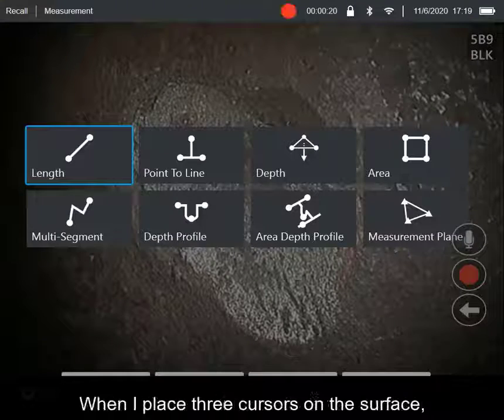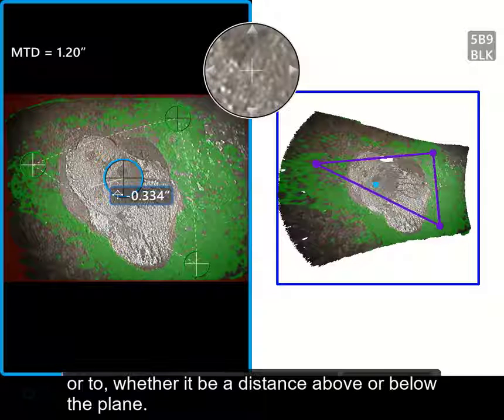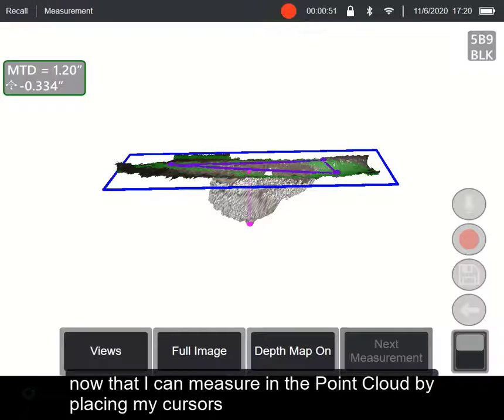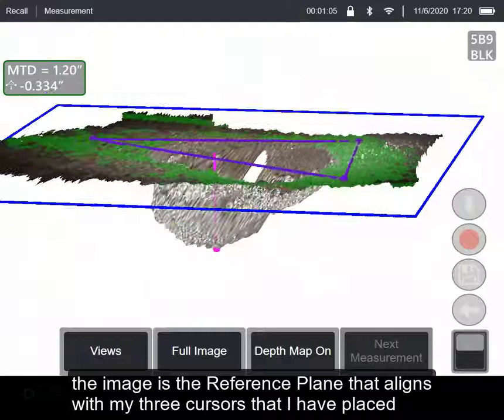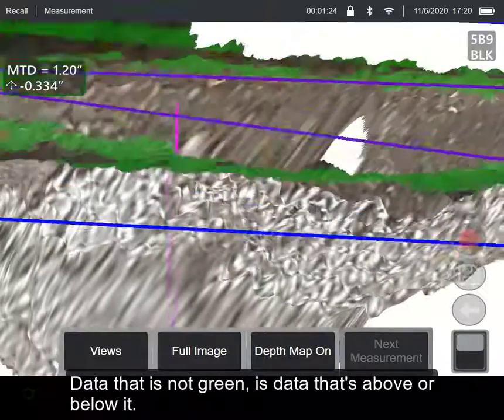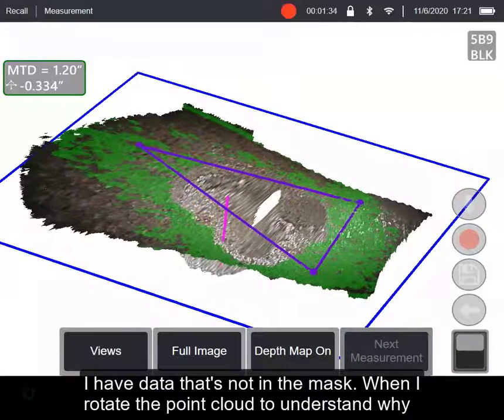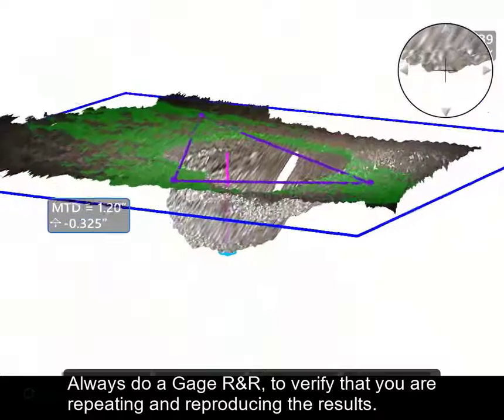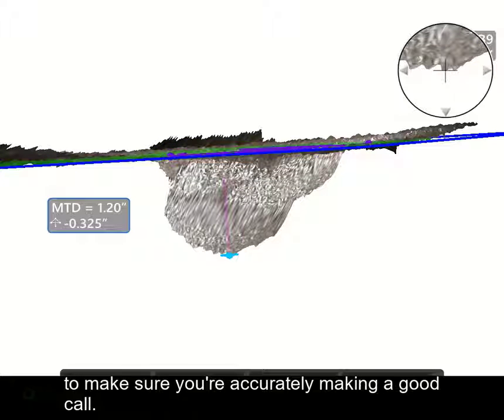Waygate Technologies Real3D™ Depth Measurement of Pitting using 3D Phase Structured Light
n this video, learn how to use proper cursor placement in a Real3D™ Point Cloud. Measurement demonstrations of pitting analysis in a header shows how to use the Surface Masks and point cloud cursor placement allows for better understand the surface’s profile using Mentor Visual iQ VideoProbe™ with Real3D Phase structured light measurement.